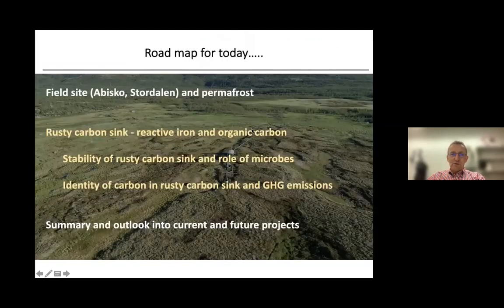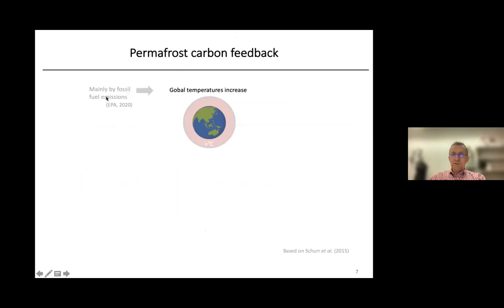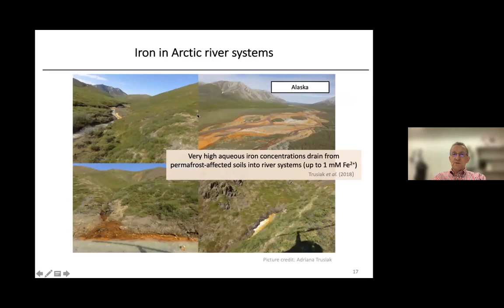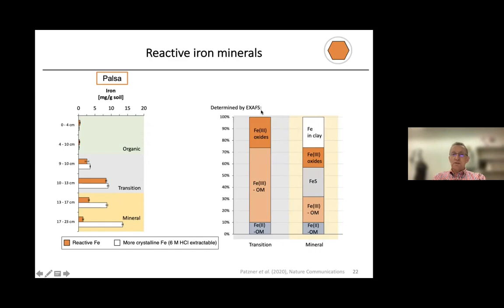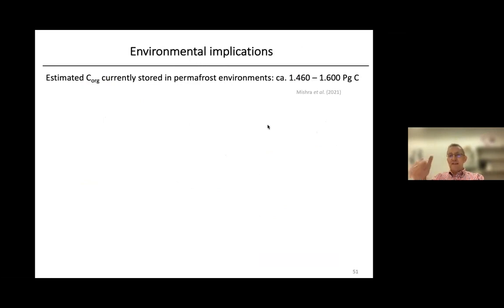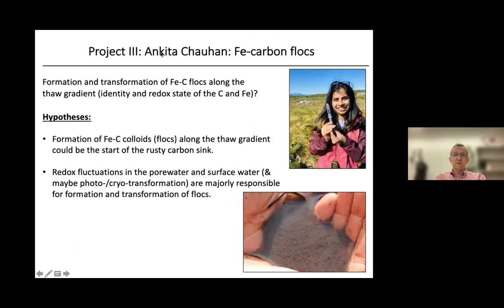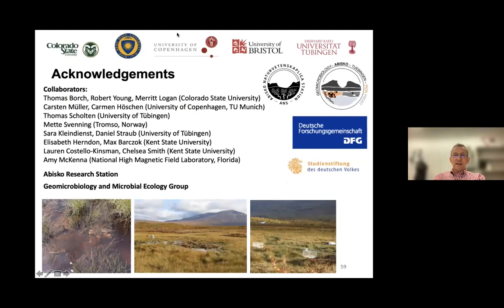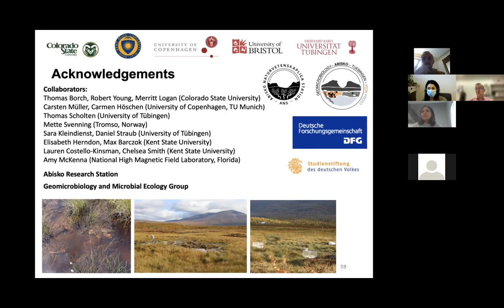Microbial Fe cycling in permafrost peatlands: impact on organic carbon cycle and greenhouse gas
Seminar by Prof Andres Kappler (Tubingen): Microbial iron cycling in permafrost peatlands and the impact on organic carbon mobilisation and greenhouse gas emissions

Abstract: Northern hemisphere peatlands store vast amounts of carbon, particularly in permafrost regions where low temperatures inhibit organic matter decomposition. It is known that iron(III) (oxyhydr)oxides can trap organic carbon in soils, which may limit carbon mobilization and degradation. However, controls on the stability of iron-carbon associations in permafrost peatlands and their response to warming temperatures are poorly understood. In this presentation I will show data on the interactions between iron and carbon in a thawing permafrost peatland in Abisko, Sweden. It will be discussed how the mineral-carbon associations trap significant quantities of organic carbon in intact permafrost, how they break down during thaw and how this is linked to the formation and release of greenhouse gases (carbon dioxide and methane).